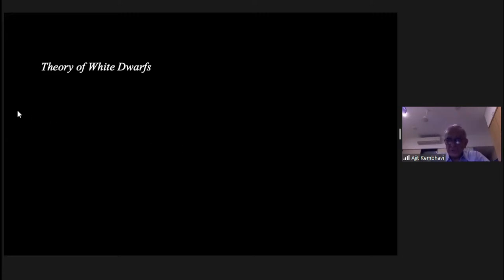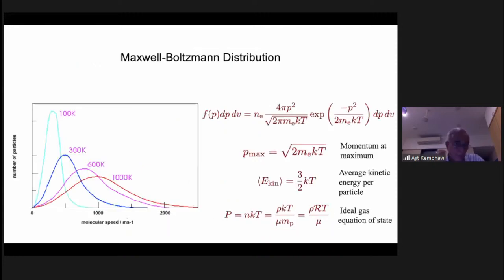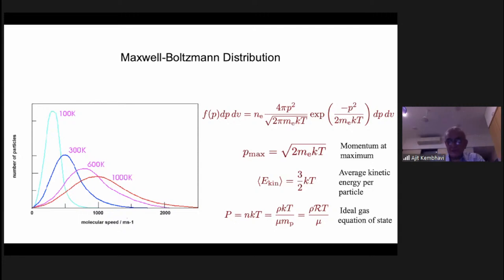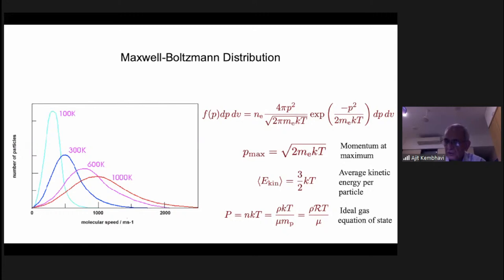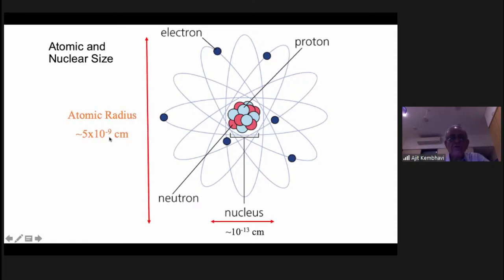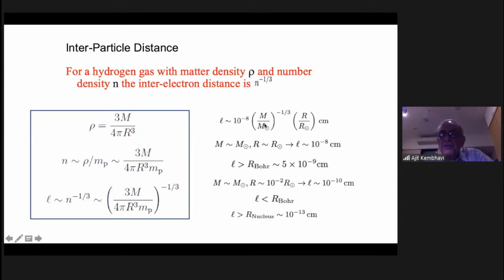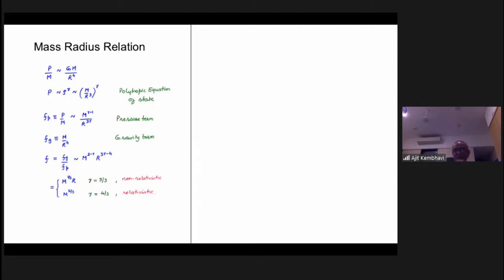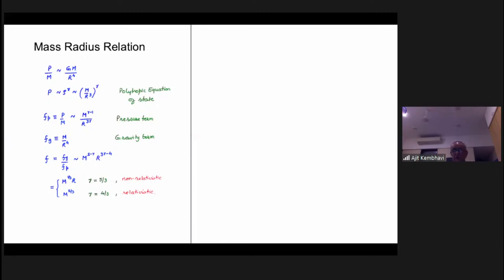ISSAA & RCAA 2022: Prof. Ajit Kembhavi - WDs from Eddington to the present day (II)